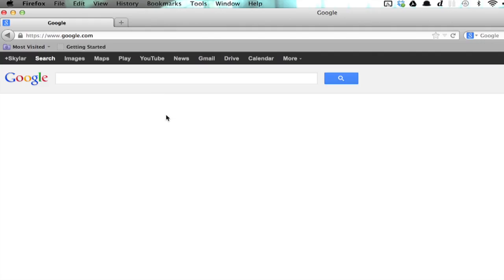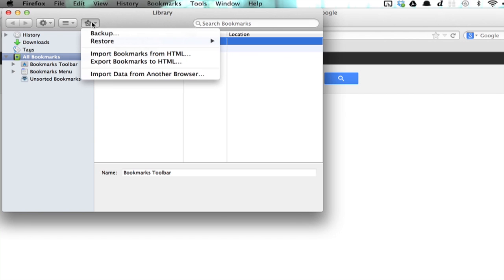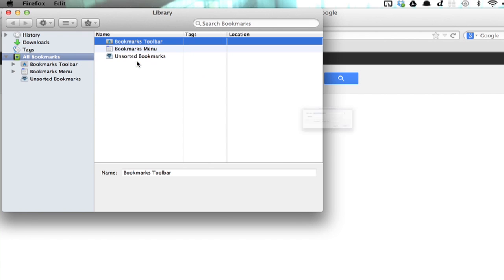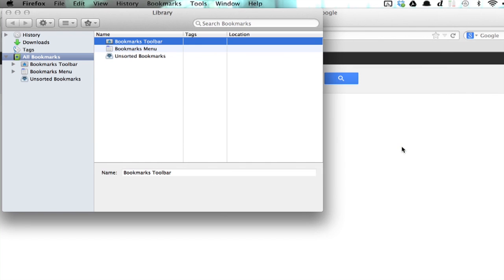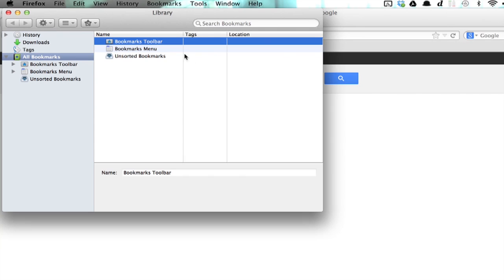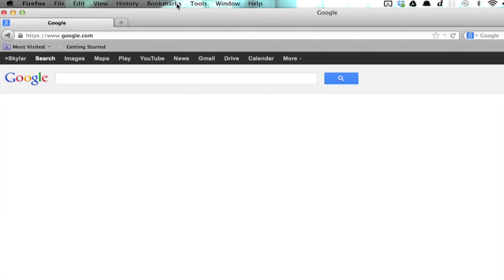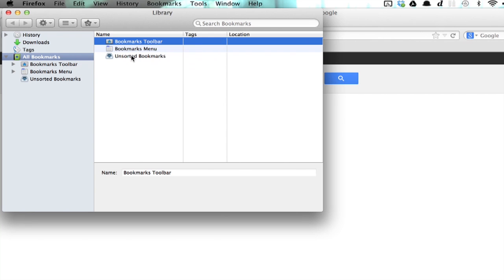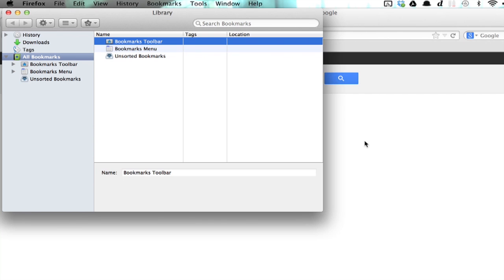Sharing Your Firefox Bookmarks With a Friend : Mozilla Firefox Tips & More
Sharing your Firefox bookmarks with a friend is something that you can do in a few ways, including by exporting the bookmarks to a file that you then send. Share your Firefox bookmarks with a friend with help from an expert in Apple retail and computer science specialist in this free video clip.

Series Description: Your Internet connection is only as useful as the Web browser that you choose to use with it. Get tips on Mozilla Firefox, Apple Safari and other great browsers with help from an expert in Apple retail and computer science specialist in this free video series.